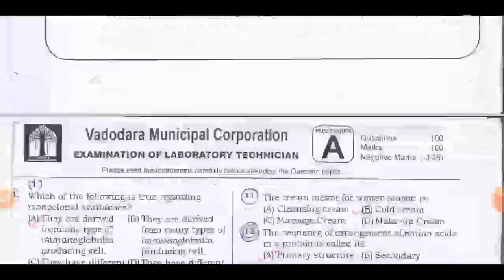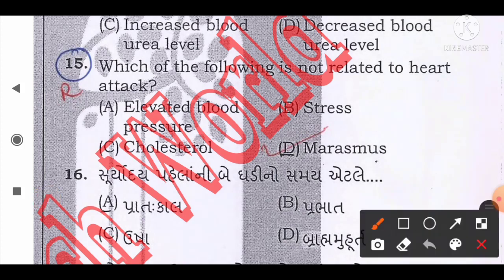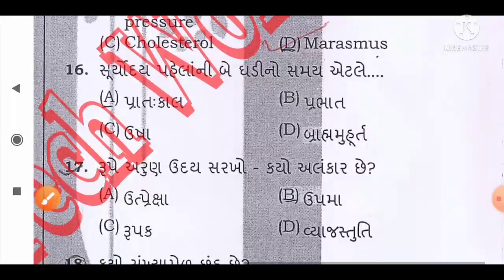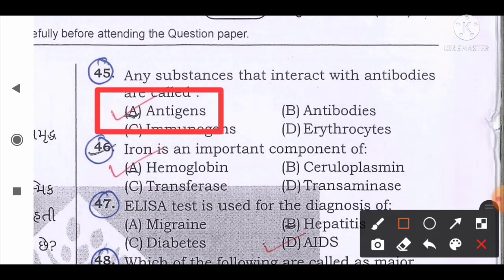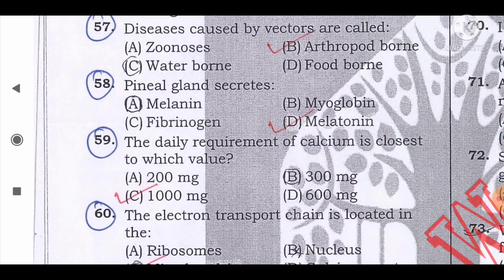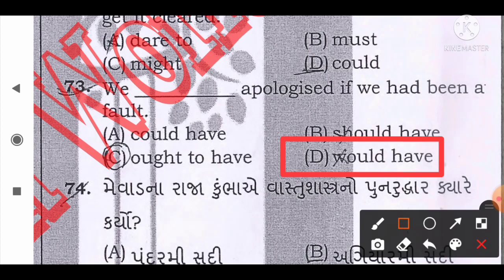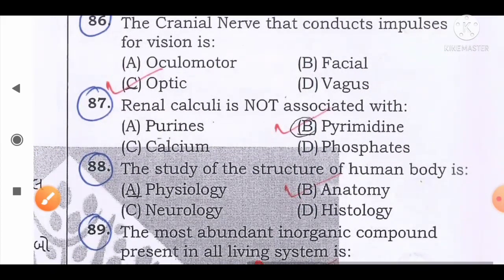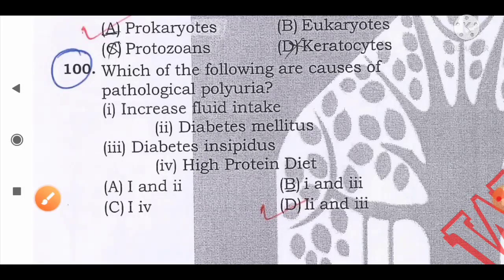VMC Lab Technician Question Paper 28-03-2021 WITH SOLUTION.SMC Laboratory Technician Question Paper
Hello friends in this video I have tried to provide you a solution of VMC lab technician exam question paper that was held on 28-03-'21.Hope you will surely like it. 🙂🙏

Now you can download the PDF of this paper by Clicking Below Link...

Start your preparation with Our Channel "Lab Tech World" by Visiting Below Link...